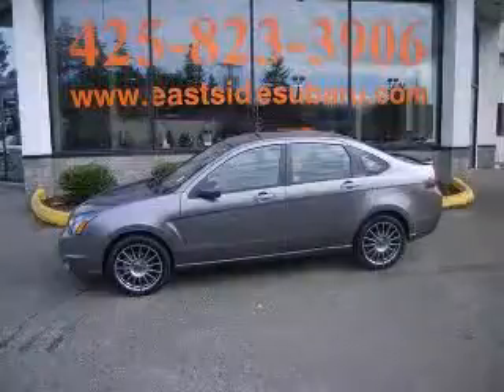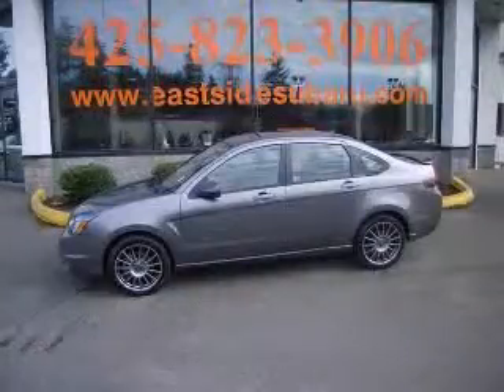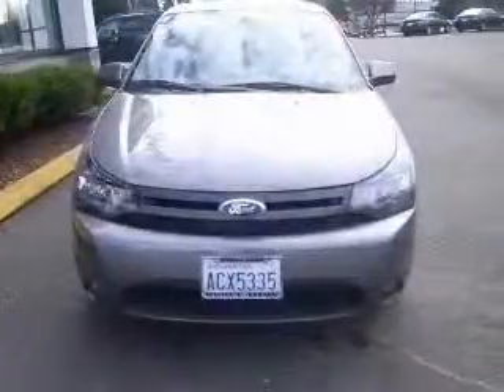2011 Ford Focus, Eastside Subaru.flv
The Bruce Titus Automotive Group proudly operates seven full-service automotive dealerships in Kirkland, Tacoma, Olympia and now Port Orchard. Founded in 1995 with the acquisition of Tacoma Nissan and Tacoma Subaru, Bruce Titus Automotive Group includes:  Olympia Nissan, Olympia Chrysler, Olympia Jeep, Olympia Mitsubishi, Bruce Titus Eastside Subaru in Kirkland. Bruce Titus Port Orchard Ford on the Kitsap Peninsula, and Tacoma Subaru on 38th & South Tacoma Way.

The Bruce Titus Automotive Group has molded our future with; great customer service, quality prices, and a dedication to community values should make us your #1 choice in auto dealers in the Puget Sound. Please utilize our various online resources and allow our excellent network of people to put you in your ideal Ford, Subaru, Nissan, Chrysler, Jeep, or Mitsubishi vehicle, Certified Pre-Owned, or the Pre-Owned car, truck, or SUV of your dreams today!